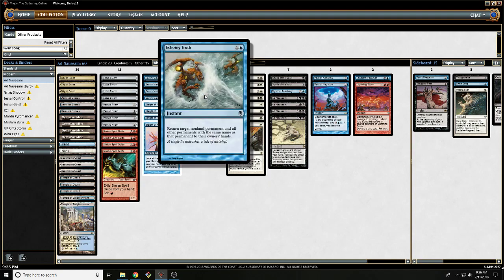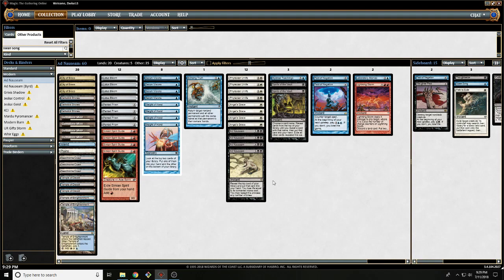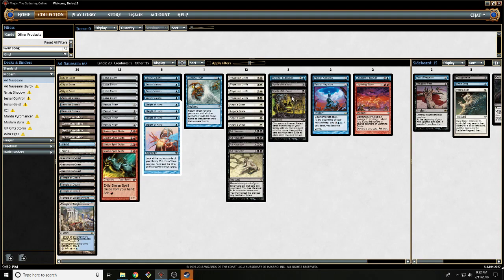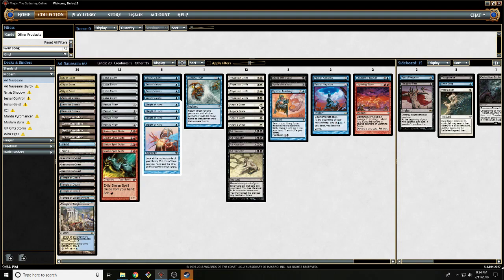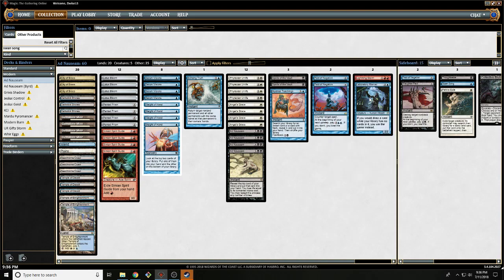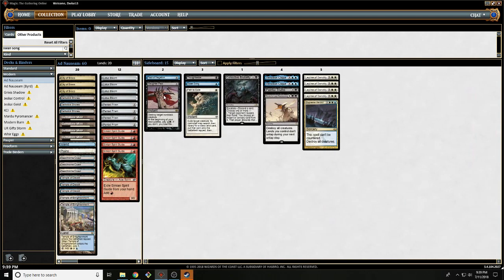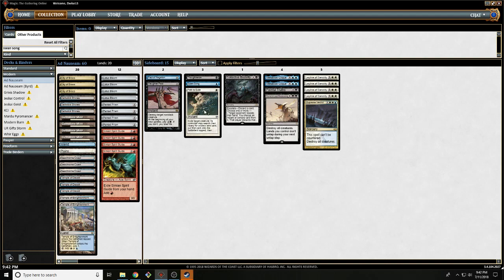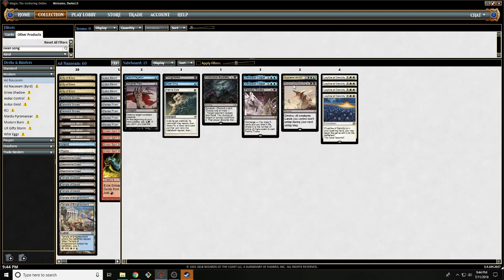Ad Nauseam Deck Tech July 11 2018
Ad Nauseam Deck Tech

Hey everyone! I know it's been awhile since I posted any videos, but I'm back with the same deck we all know and love!

P.S. I apologize in advance for the drawn out deck tech. I'm very passionate about this deck and can ramble sometimes. Anyways, enjoy!